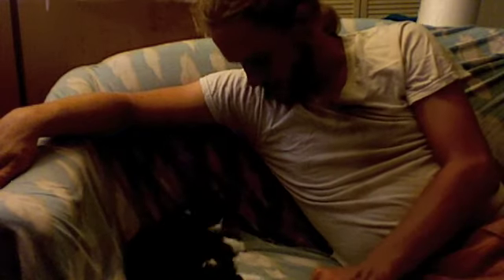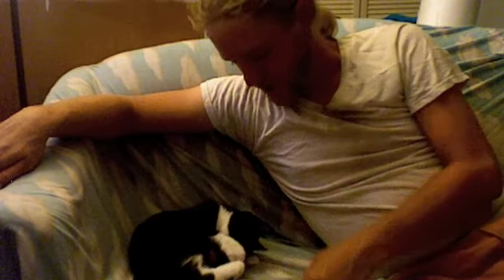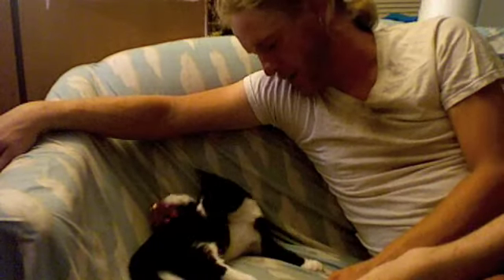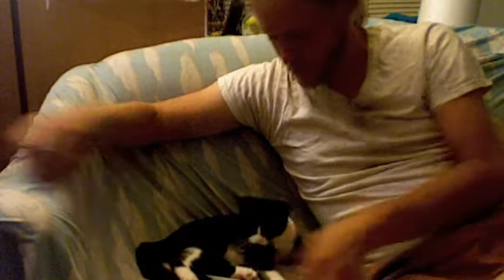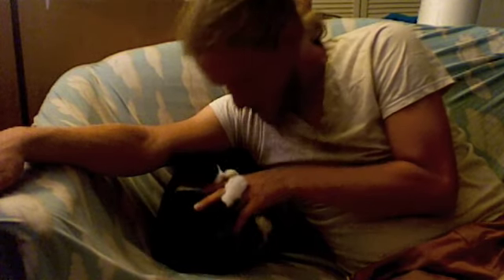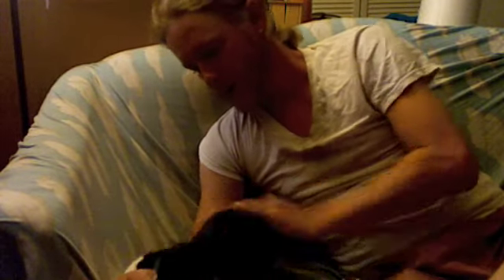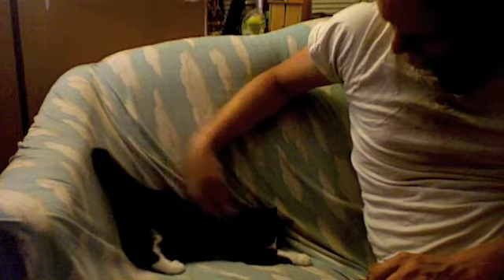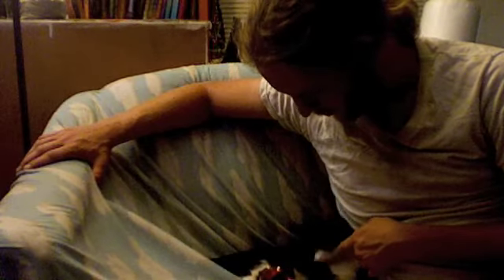Brigadier General Piper Whitefoot. She kills you.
Oh, look, it's a Piper.  'Tis the kitteh of doom, the master of disaster, the fiend of swollen scratchy deathness.

And.. Well..  It's very cute.  Fear the kitten.

Ladies and gentlemen: Brigadier General Piper Whitefoot.
Nix ~